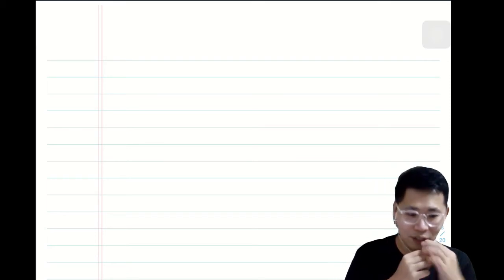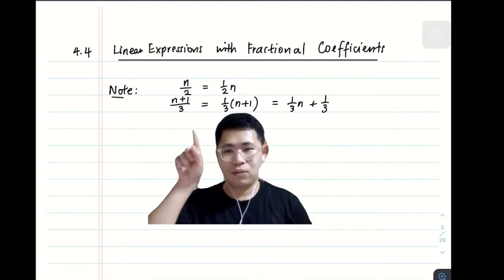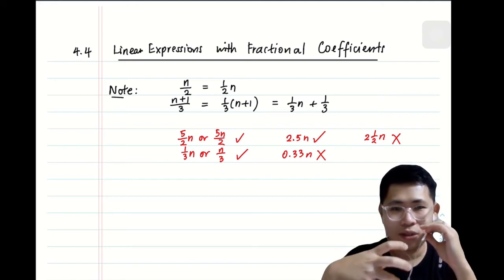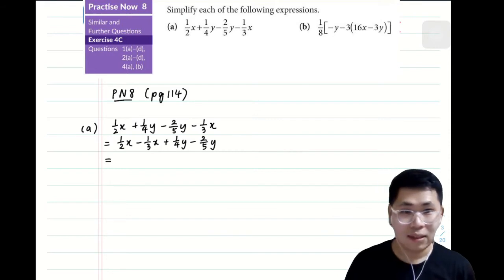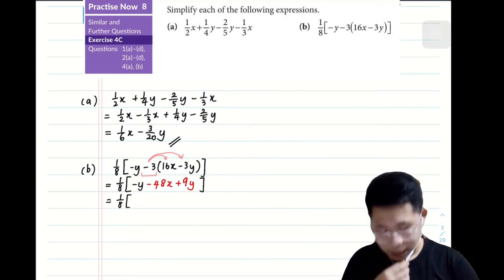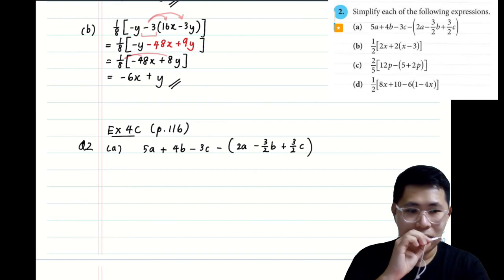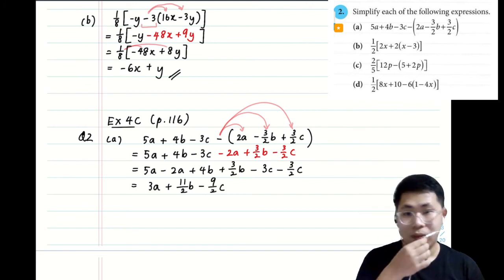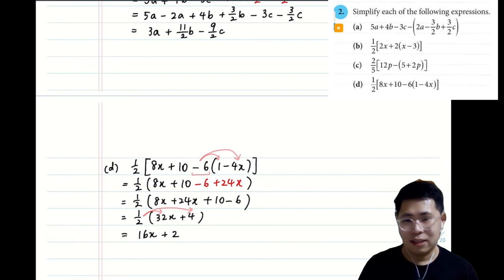1E 4.4a Linear Expressions with Fractional Coefficients